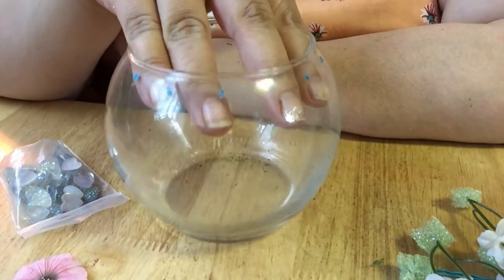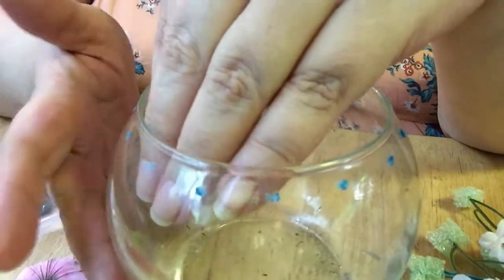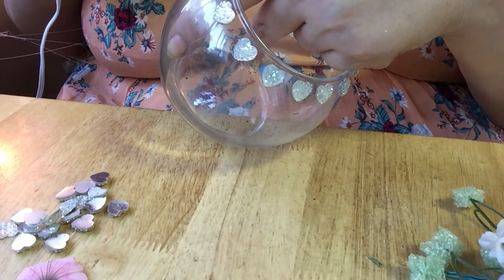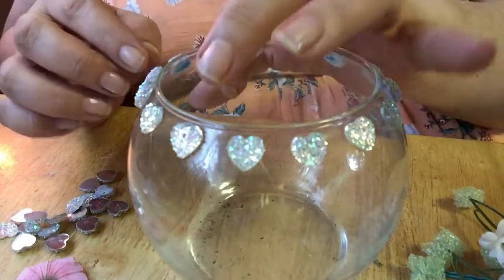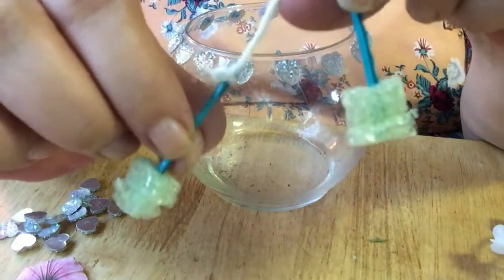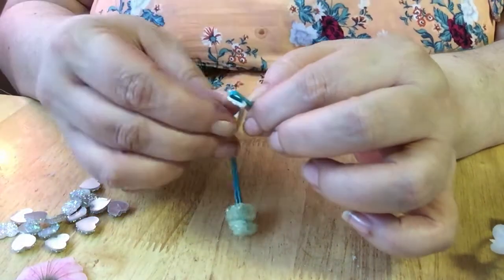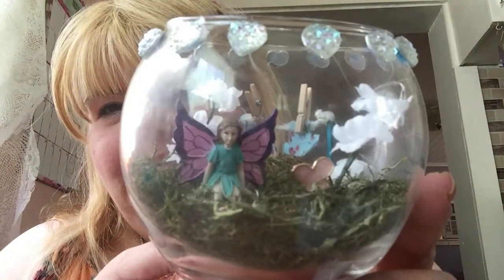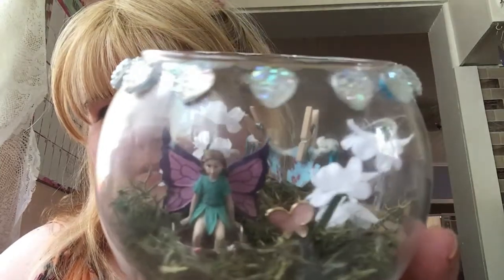Cute And Simple DIY Fairy Garden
Most of the items used to make this fairy garden were bought at Family Dollar.  You can buy some cute fairies and items off wish for relatively cheap .. Sadly CollectionsEtc no longer had the fairy set I bought :(   Also:  I noticed while editing that there was a huge spot on my shirt.  Wonderful!  LOL